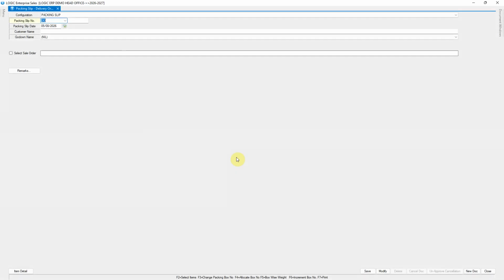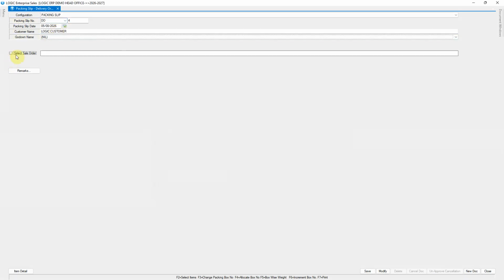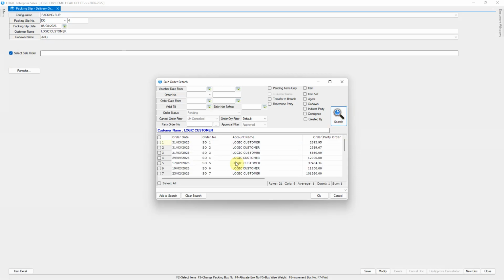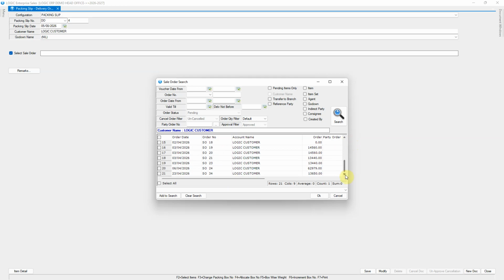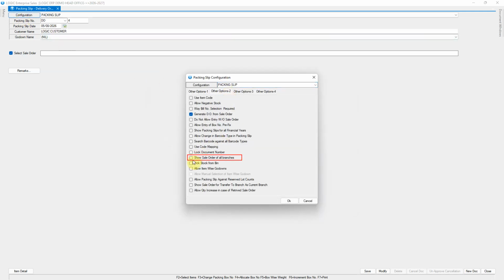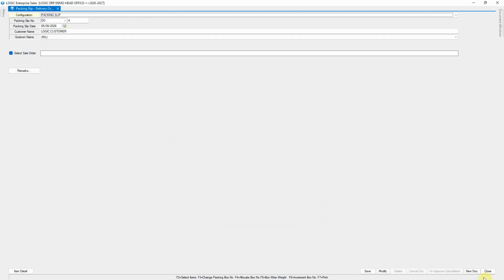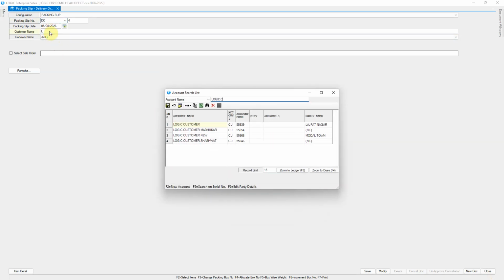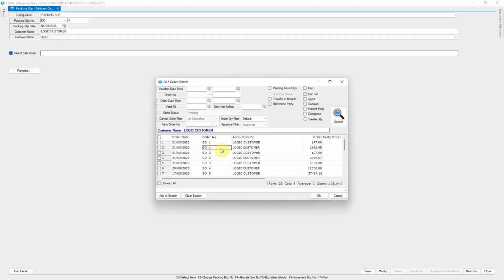How to Display Sales Orders from All Branches in Packing Slips?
In this video, we will learn how to configure Packing Slips to display Sales Orders from all branches within LOGIC ERP Software. This setting allows users to retrieve relevant Sales Orders across different branches while creating a Packing Slip. We’ll understand where to enable this option and how it affects Sales Order retrieval. Watch now to learn more!

Enable "Show Sales Orders of All Branches" in Packing Slips within LOGIC ERP Software.

00:00 Introduction
00:09 Show Sales Orders from All Branches
00:19 Default Sales Order Branch Filter
00:27 Open Configuration & Other Options
00:37 Enable "Show Sales Orders of All Branches"
00:43 Save Configuration & Create Packing Slip
00:50 Retrieve Sales Orders from All Branches
01:06 Conclusion